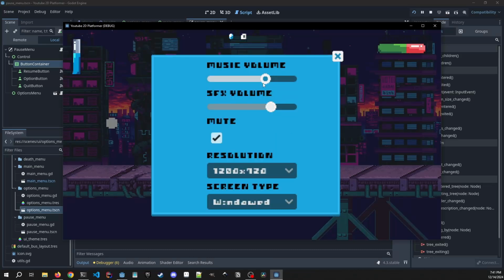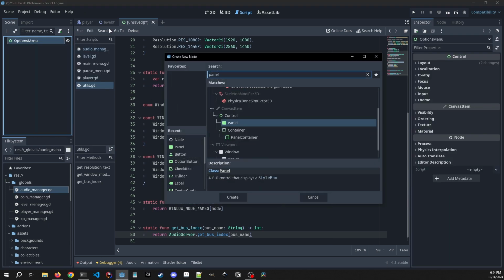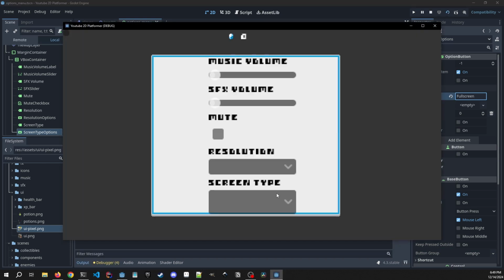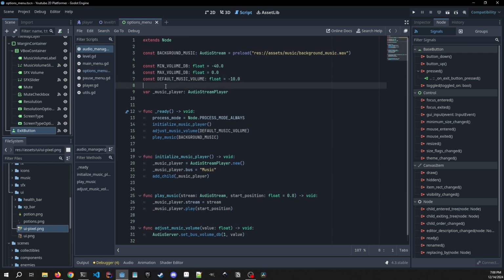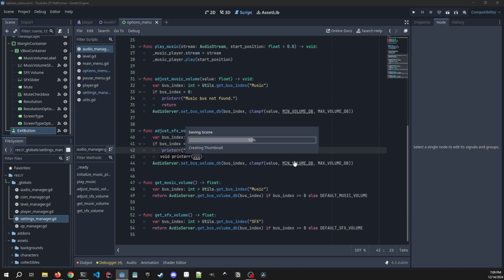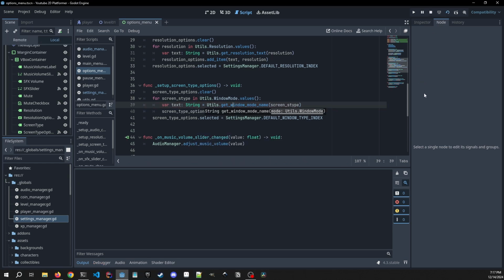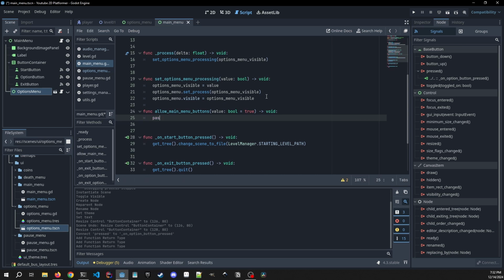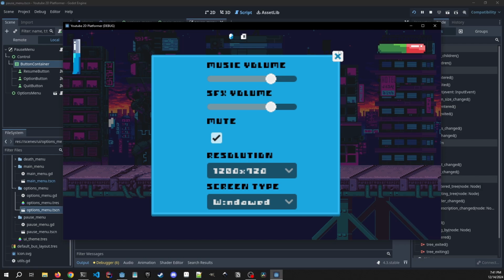2d platformer tutorial - part 19: options menu | godot 4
in this video, we create a complete options menufor our platformer. we'll implement audio controls, resolution settings, and window mode options. we'll learn how to handle user settings, create custom UI themes, and manage multiple menu states.

the sfx were either created by myself or used from the rpg essentials sfx collection

0:00 intro & overview
0:18 setting up enums & constants
2:07 creating resolution settings
2:54 implementing window modes
3:26 building the options menu UI
6:35 setting up audio controls
8:44 adding resolution controls
10:32 implementing settings manager
15:40 connecting UI elements
20:15 theme customization
25:30 integrating with main menu
31:45 adding pause menu support
38:20 styling the exit button
40:23 final testing & wrap up